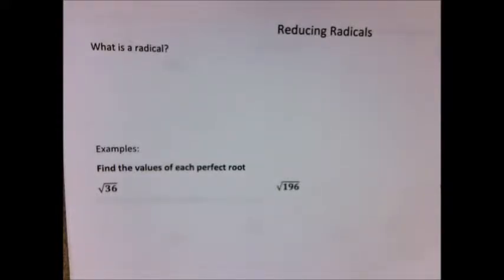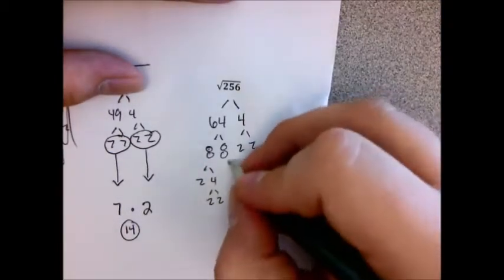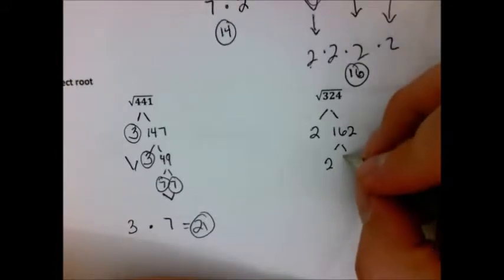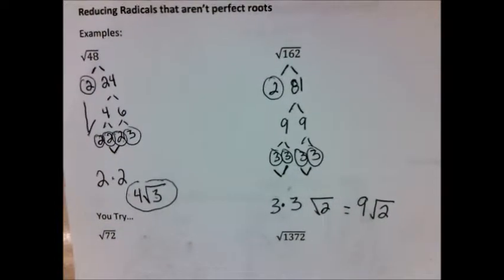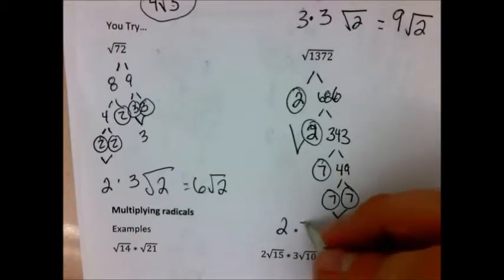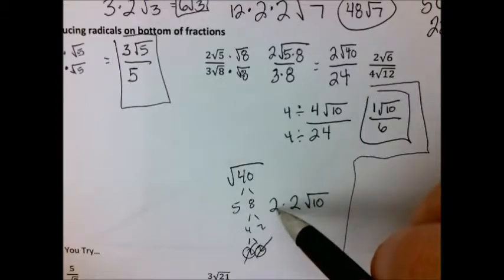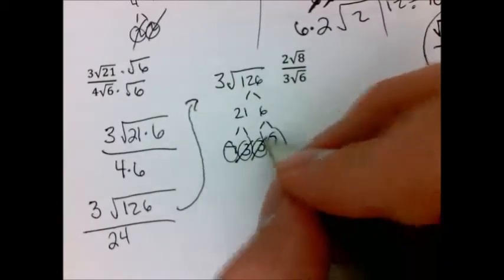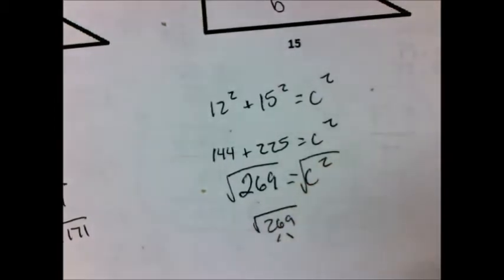Geo Radicals for non-honors class